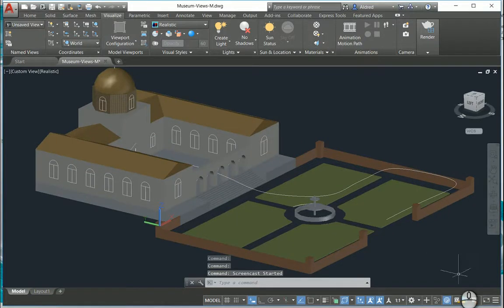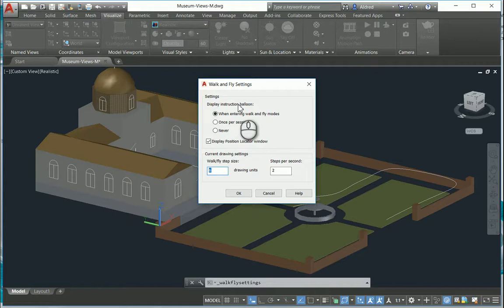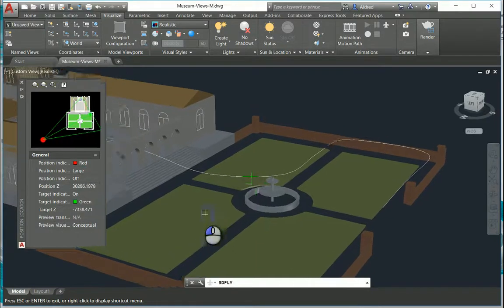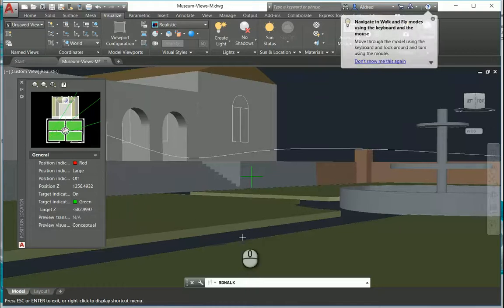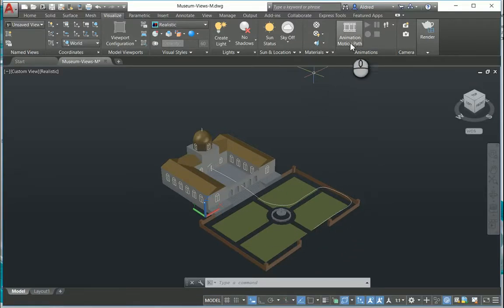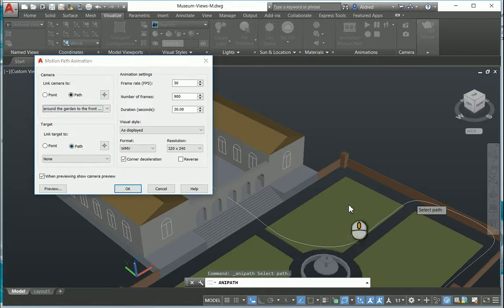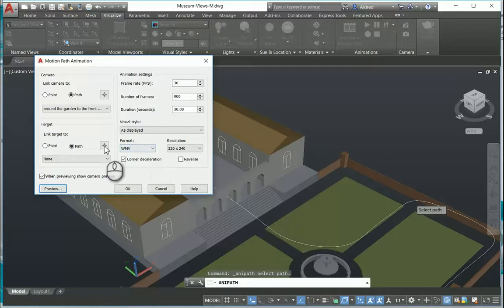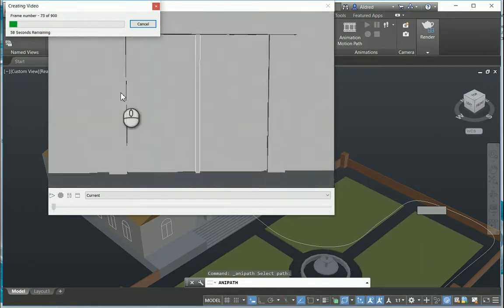Animation in AutoCAD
A short video on how to navigate through an AutoCAD model using native tools within AutoCAD